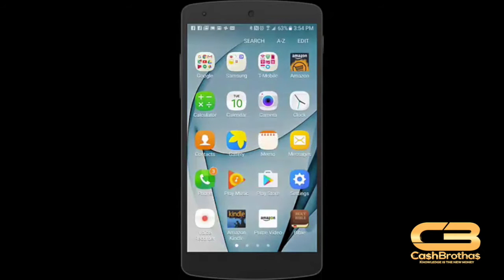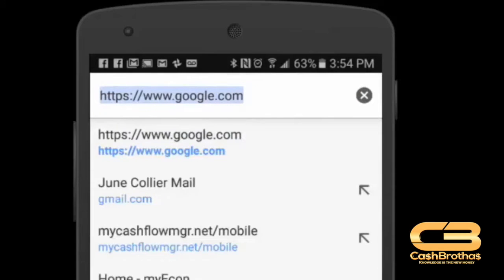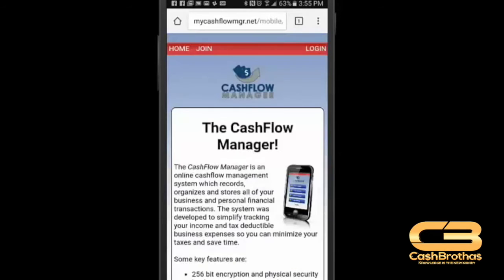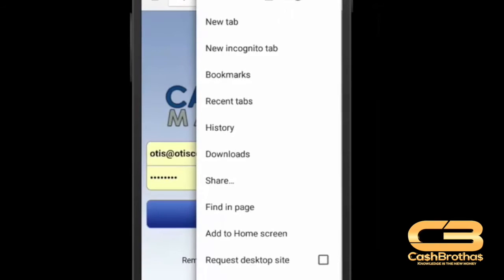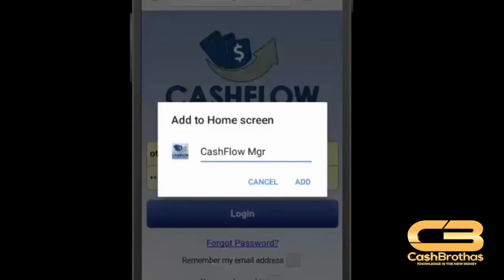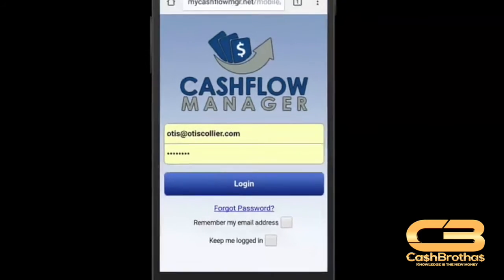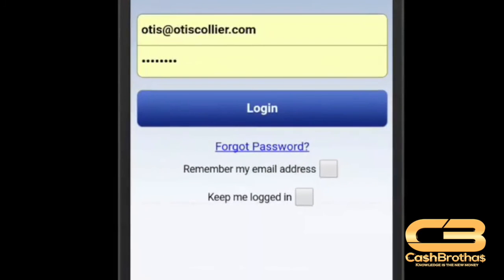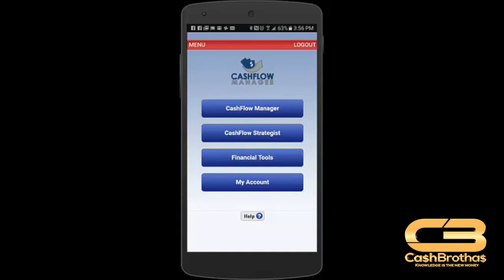Cash Flow Manager Software for Android | June Collier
Cash Brotha June Collier shows you how to download MyEcon CashFlow Manager software to your Android.

The CashFlow Manager is an online cashflow management system which records, organizes and stores all of your business and personal financial transactions. The system was developed to simplify tracking your income and tax deductible business expenses so you can minimize your taxes and save time. Cashflow Manager is an easy accounting program for small business owners who need to keep good records even when they don't know anything about accounting. With Cashflow Manager you can simply record the money you receive and the money you spend into the relevant columns, which means you don't need to know anything about accounting.

Some key features are:
256 bit encryption and physical security banks use to protect your data

Captures and stores receipts online

Pre-set and customizable income and expense categories

Tracks multiple businesses in one account

Recurring entry feature to minimize work

Try the CashFlow Manager FREE for 7 days and just $10.95 monthly thereafter!